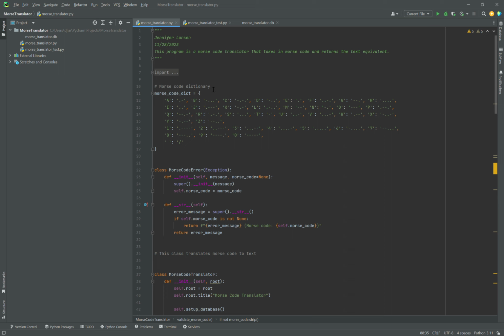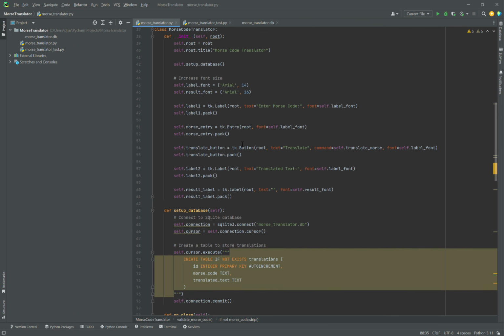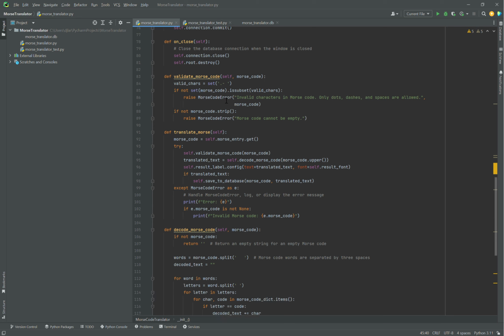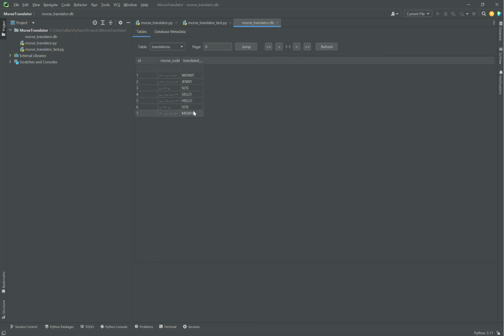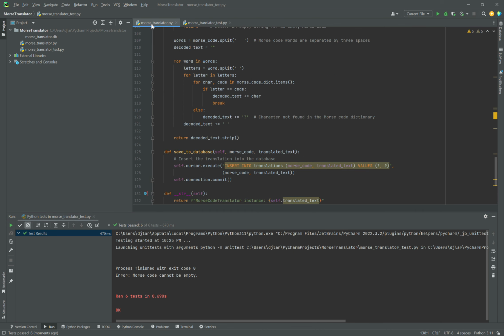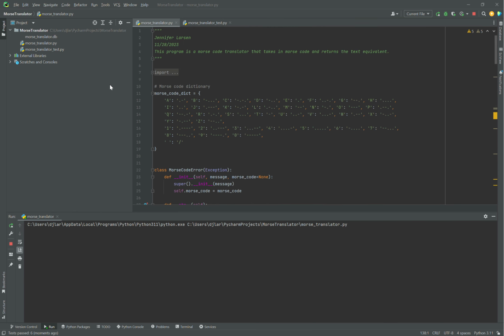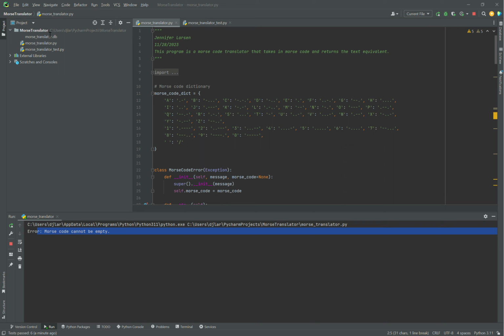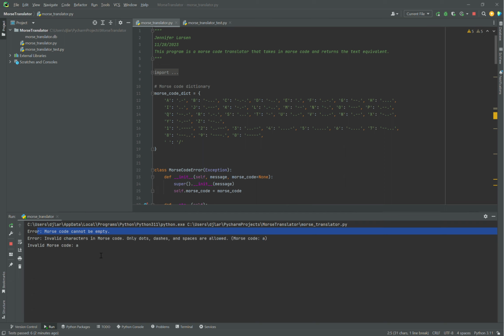MorseTranslator – morse translator py 2023 12 11 22 22 54